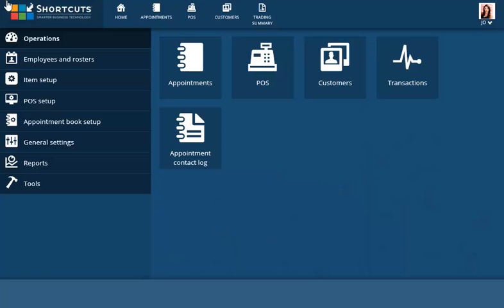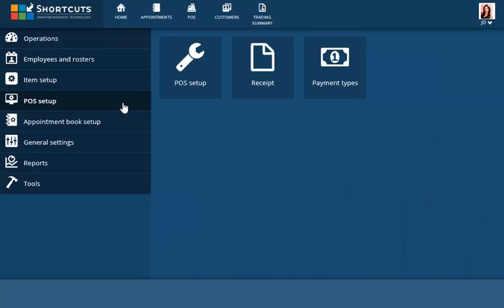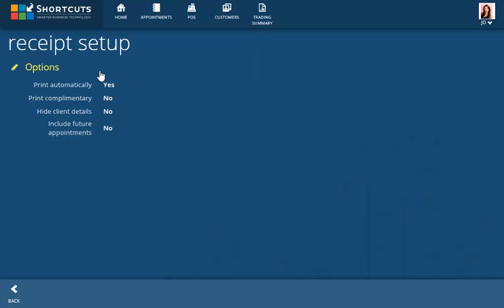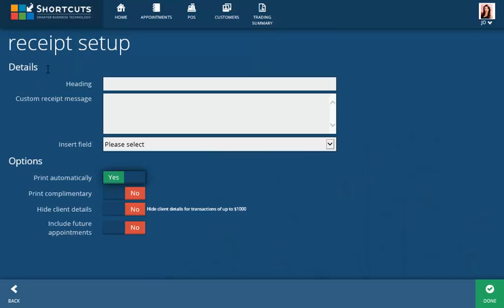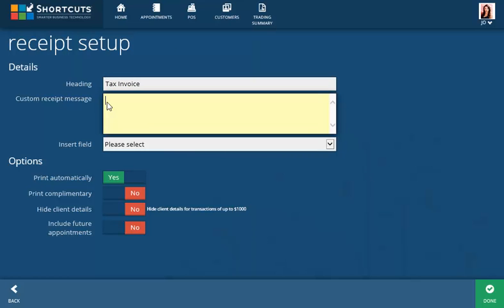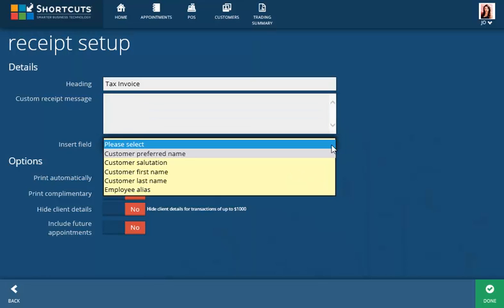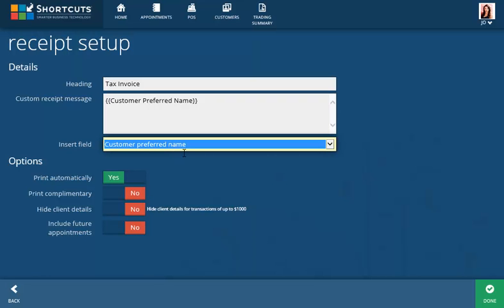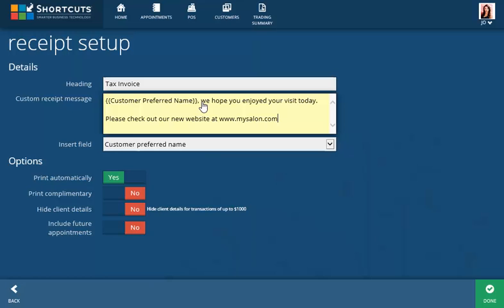Shortcuts Live - Customising your receipts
Learn how to make the most of Shortcuts Live to suit you and your business. This demonstration will show you how to customise your receipts to suit your business needs.